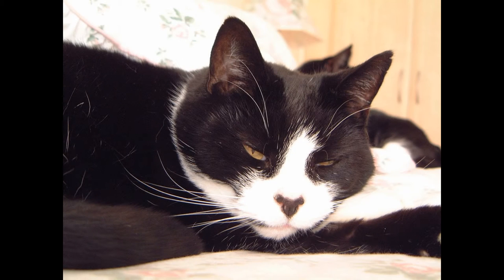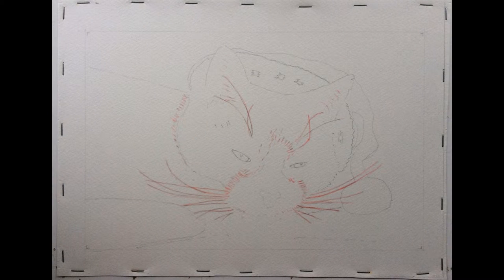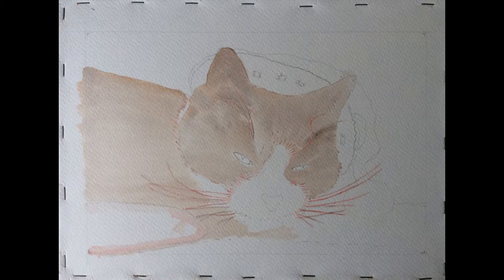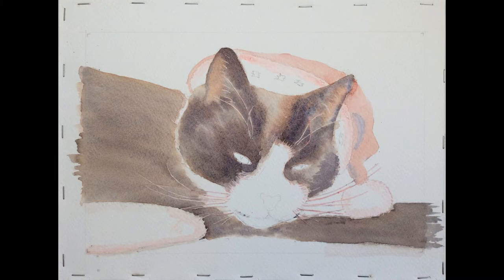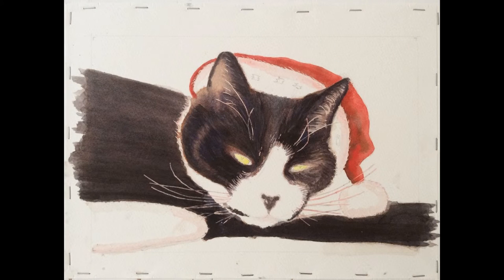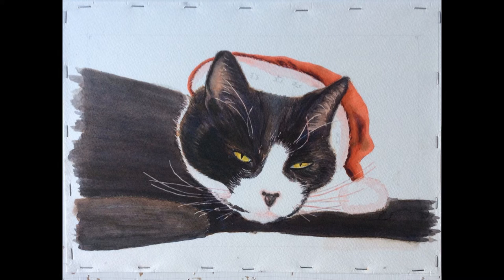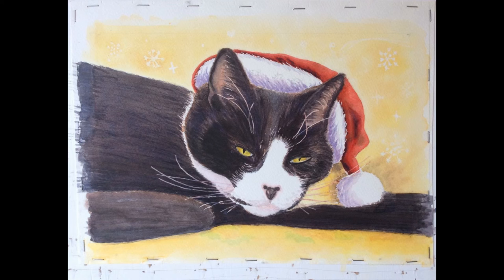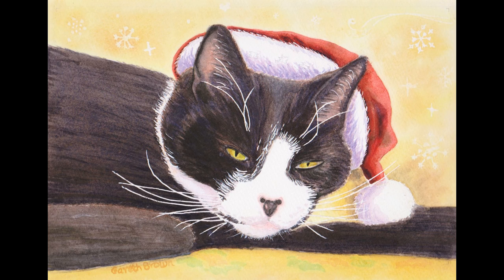Watercolour Demonstration Christmas Card of a Cat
A watercolour Painting Demonstration of my cat Felix for a Christmas Card. See the stages from initial Sketch to final Watercolour Painting. A Step by step Watercolour Painting. How to Paint a Christmas card in Watercolour.